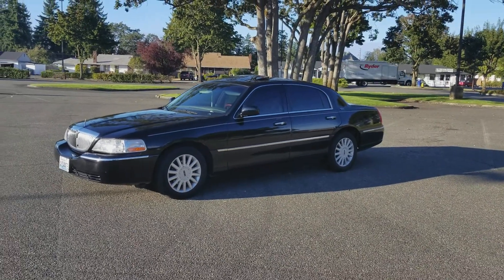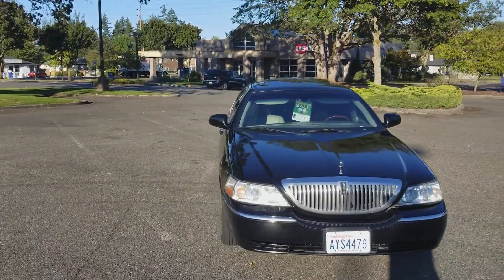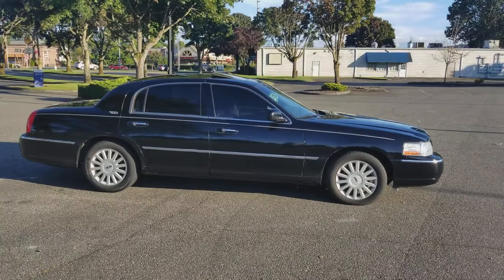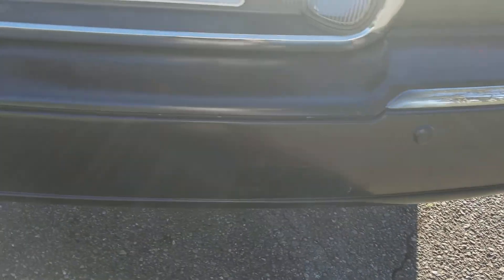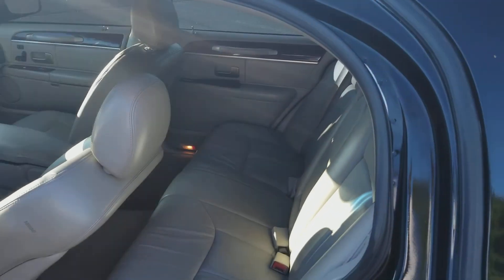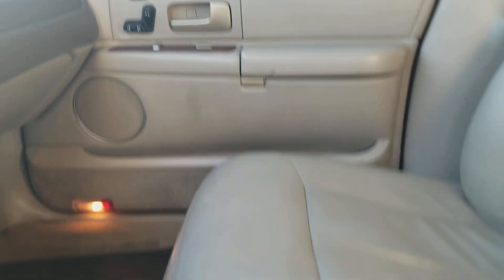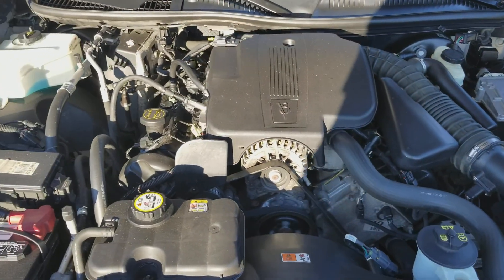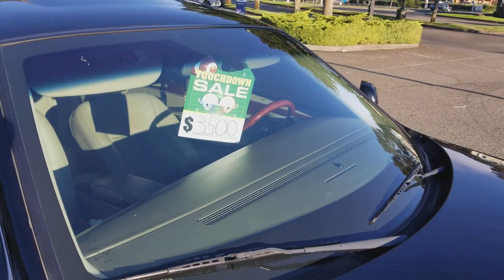06 lincoln Towncar Signature Limited Exd 3500